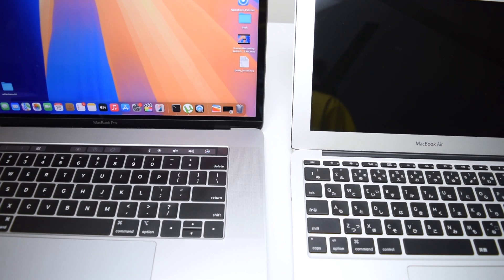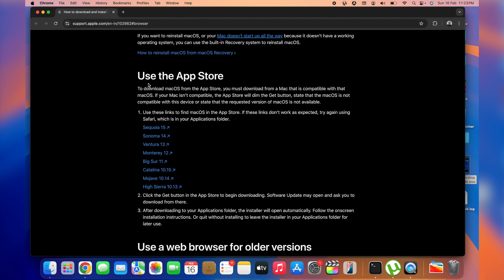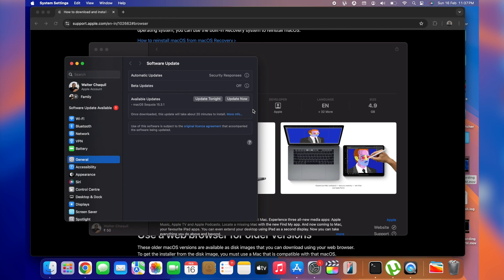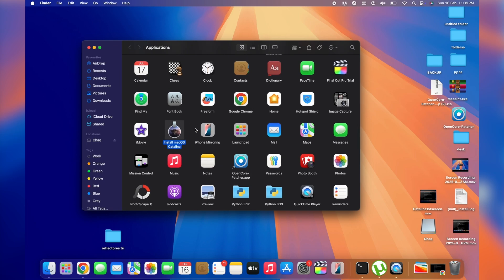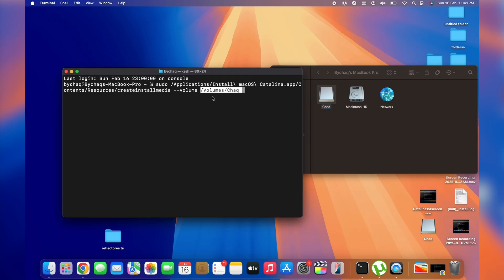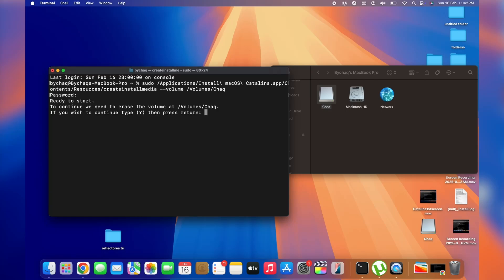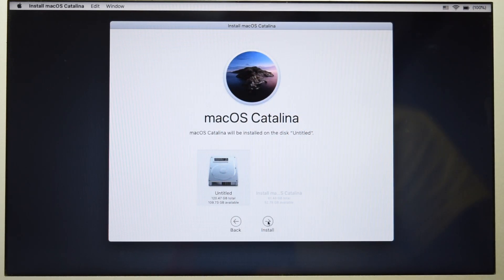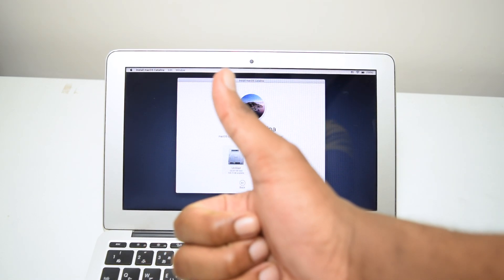How To Create A Bootable MacOS Catalina Install Drive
Here's a step-by-step tutorial on How To Create A Bootable MacOS Catalina Install Drive to install Catalina into your macbook.